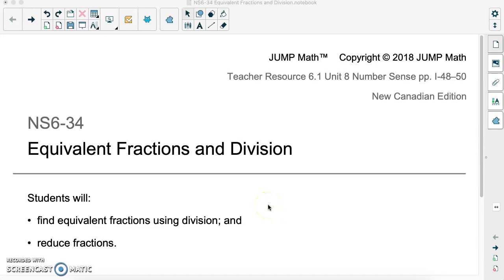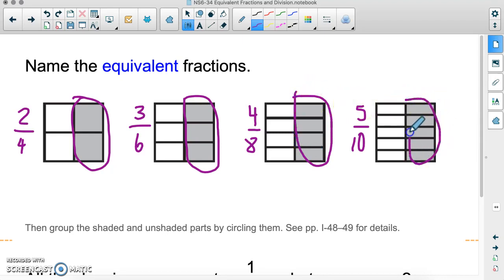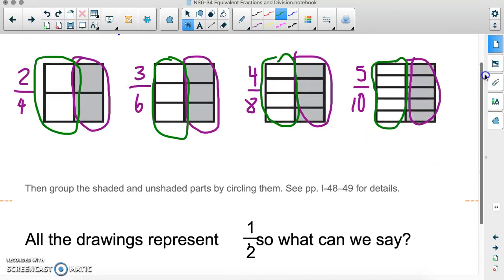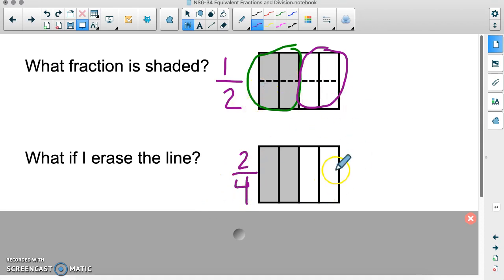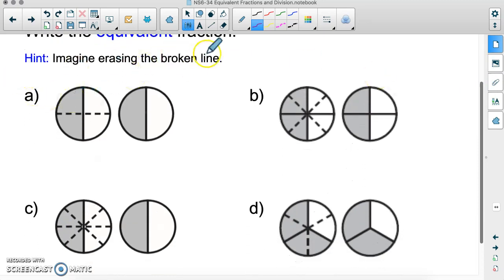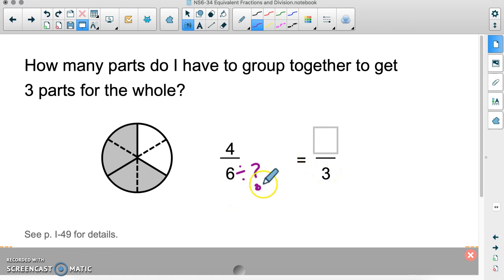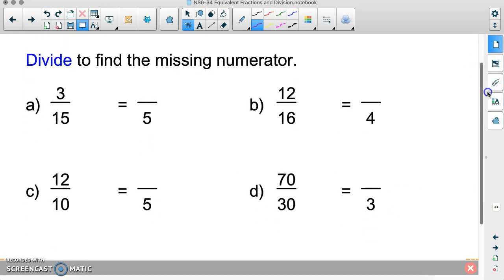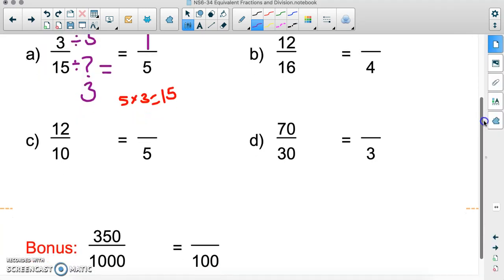NS6-34 Equivalent Fractions & Division